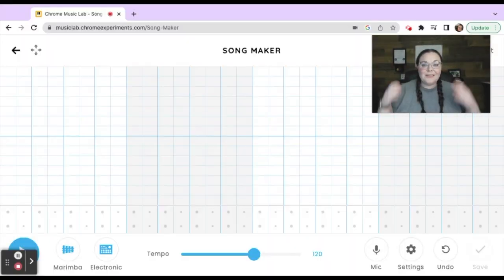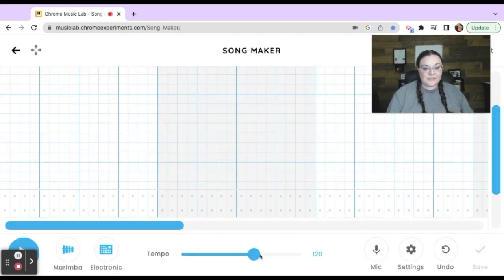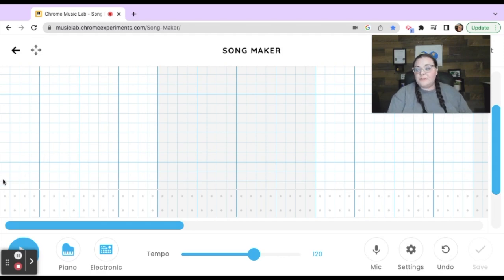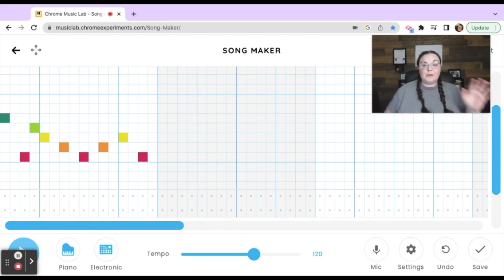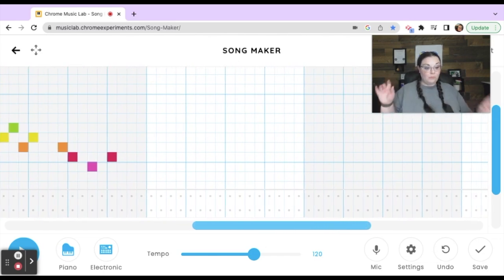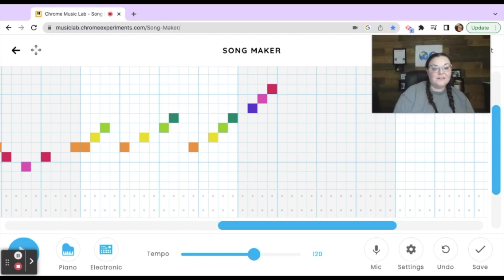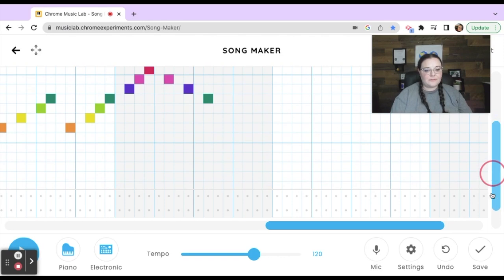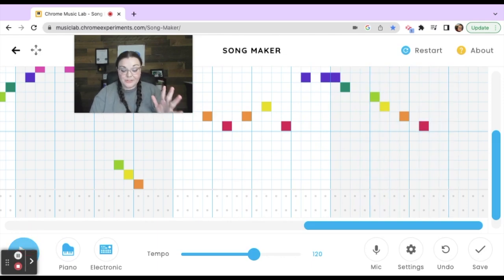Chrome Music Lab Tutorial -- Deck the Halls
I wanted to do a holiday Chrome Music Lab tutorial for you all! I hope you enjoy it, and if you want priority suggestions for future tutorials, make sure to join in on my starter memberships down below!

**Check out some of my other Chrome Music Lab tutorials on my channel as well:

DO YOU WANT THE CHROME MUSIC LAB LINK TO THIS SONG?

 ***SAVE $$$$ BY GETTING ALL OF THE PACKS IN ONE***